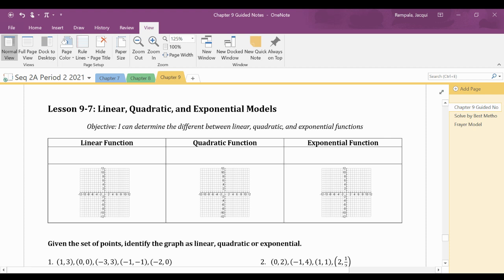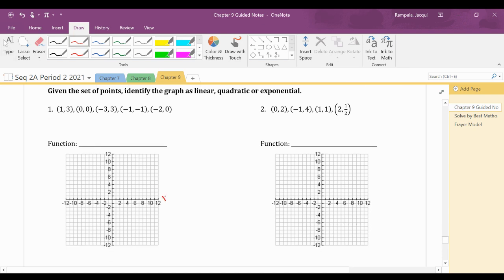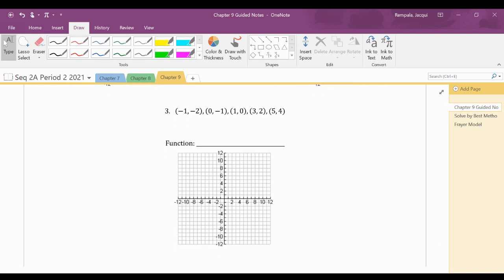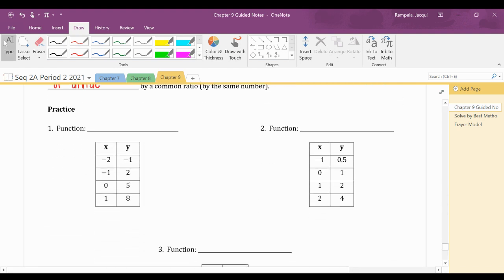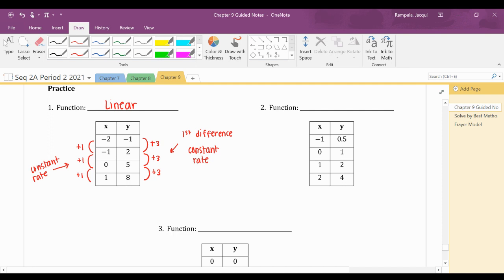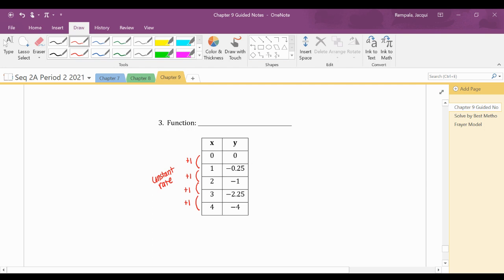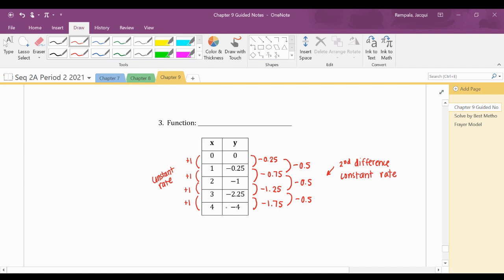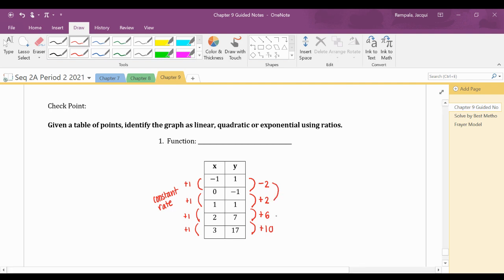Sequential Algebra 2: Lesson 9.7